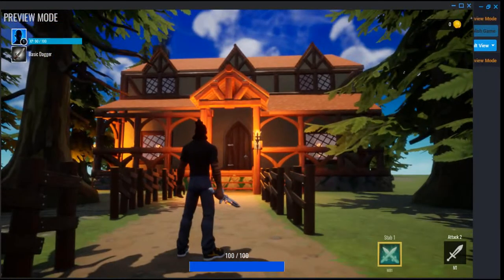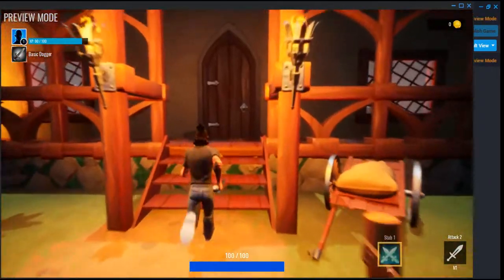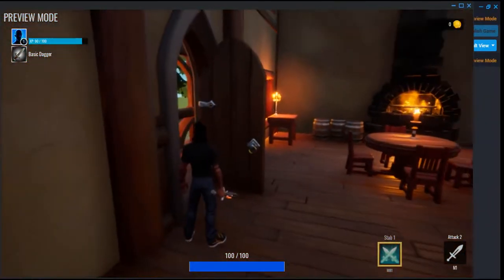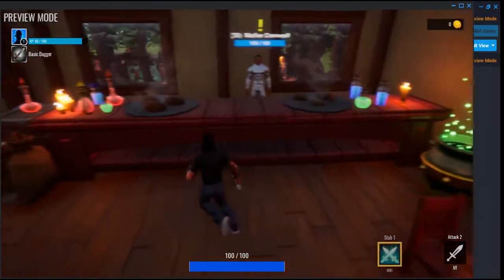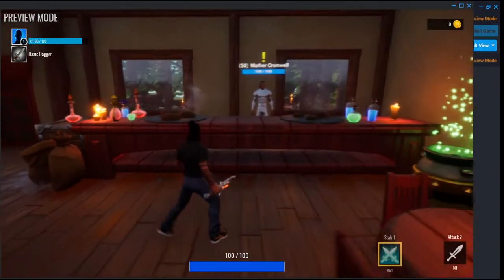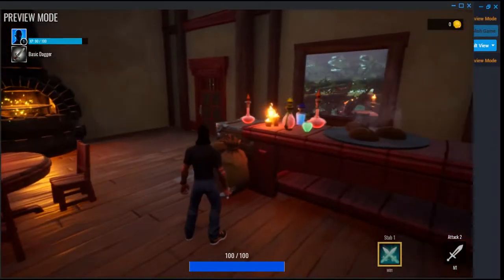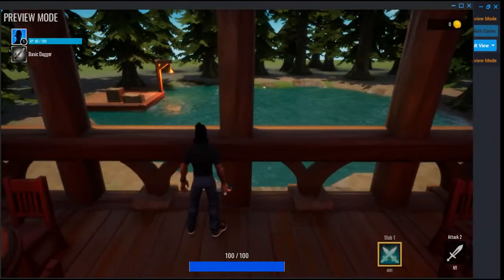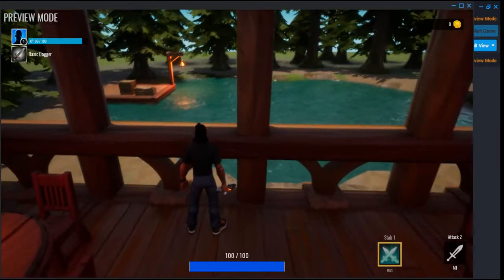Crazy Tavern I made! For my Core Game that is in development.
I made a Tavern for my RPG core game that I made and might make it into a Community Content asset package.. Subscribe to me for more Core Development Content, if you like this please give it a like!